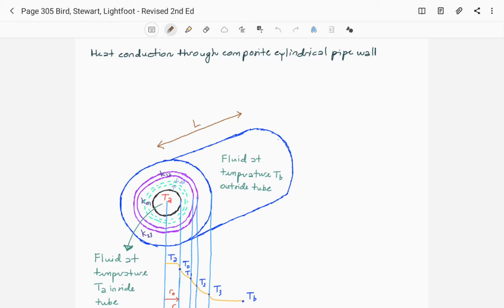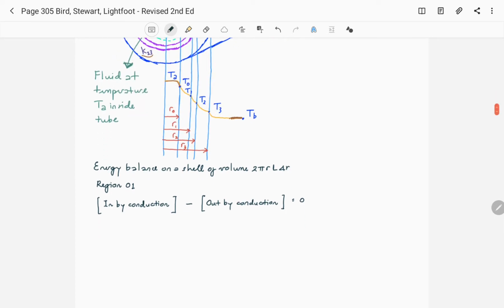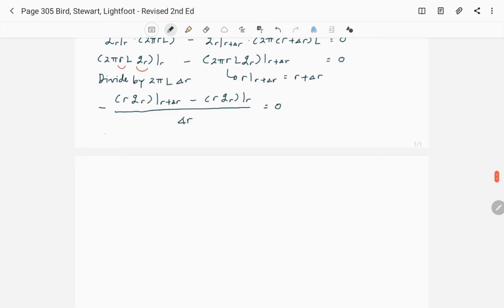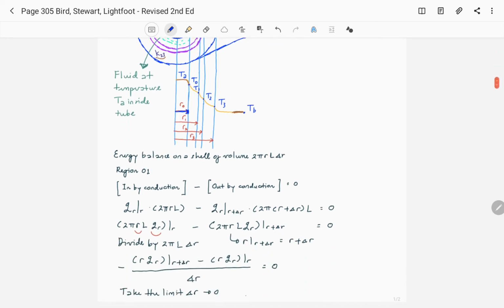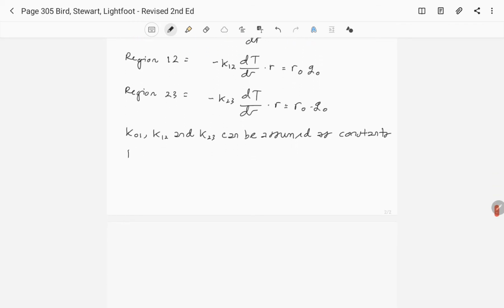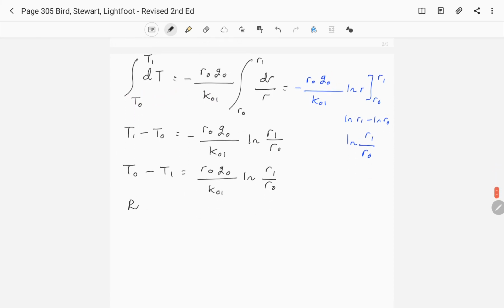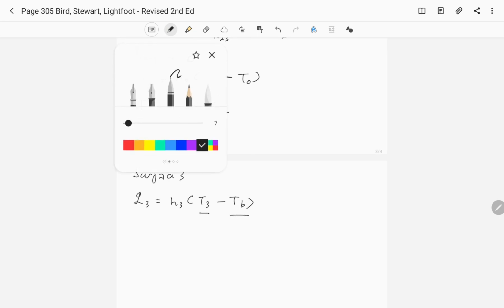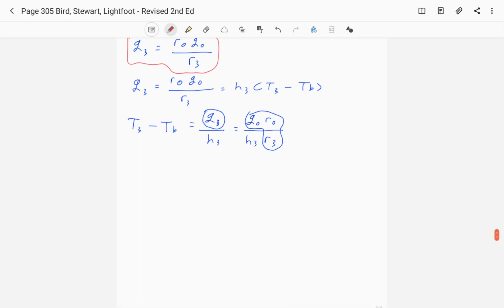CEE30001 Sem 2 2020 Week 7 - Example 6 - Heat conduction through composite cylindr. pipe wall part 1